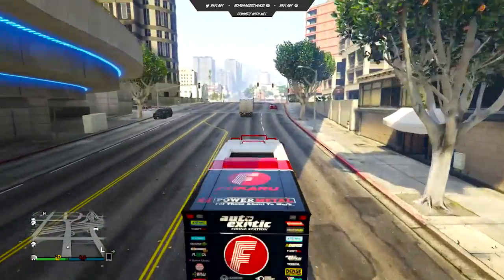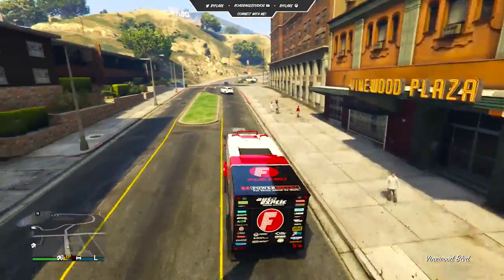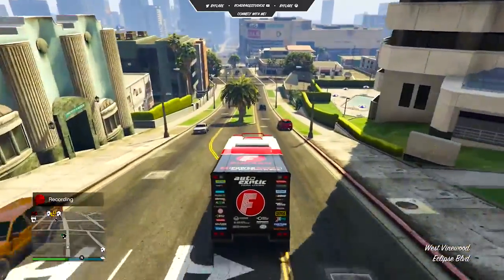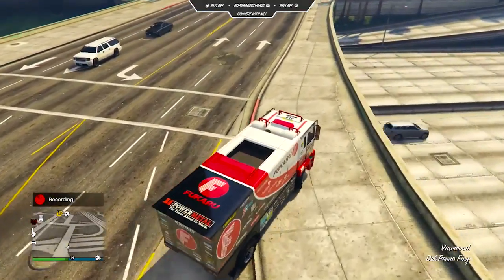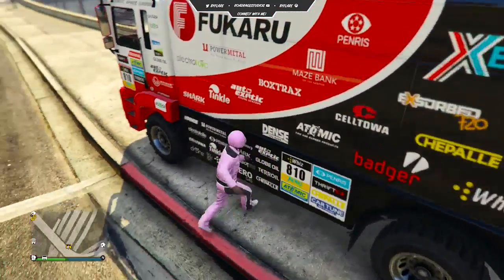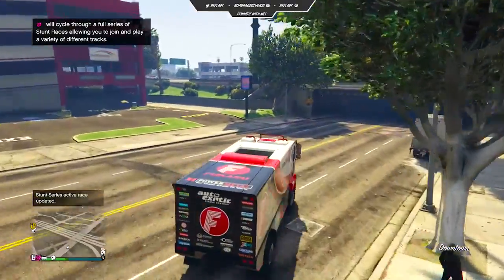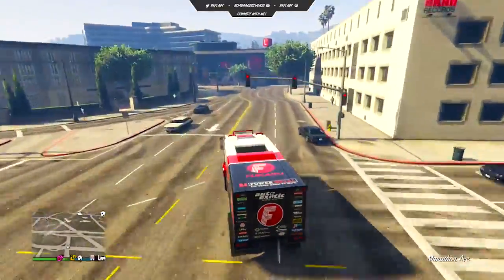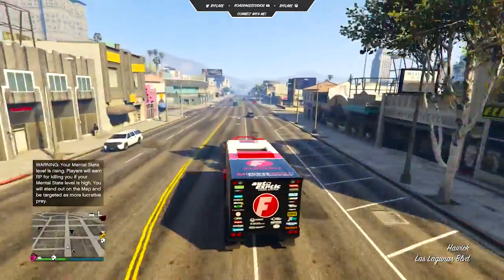GTA 5 DLC - NEW "DUNE RALLY" Rally Truck Gameplay! (GTA V)